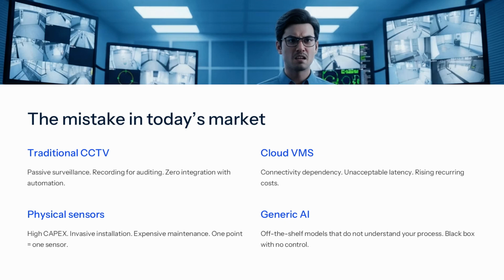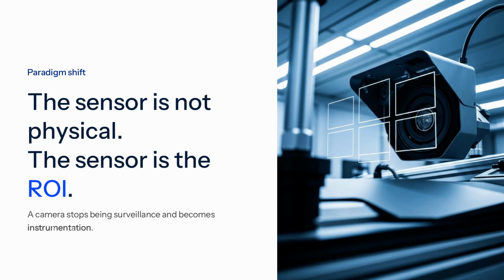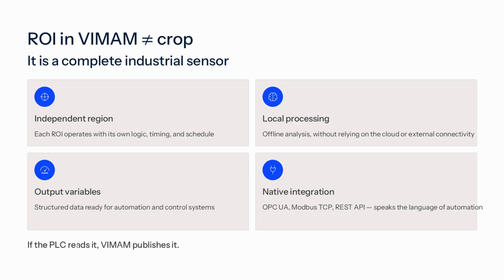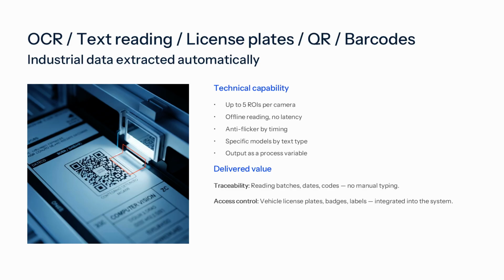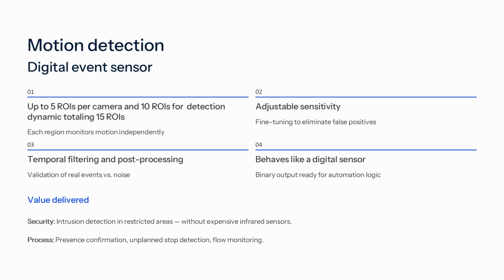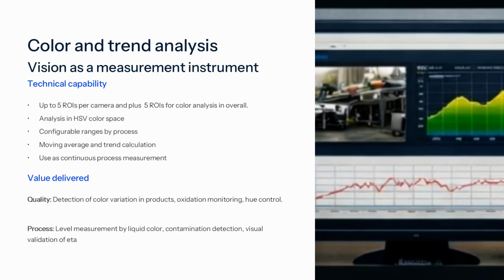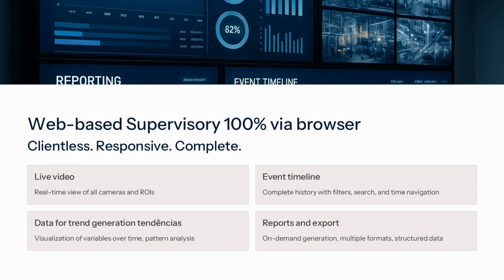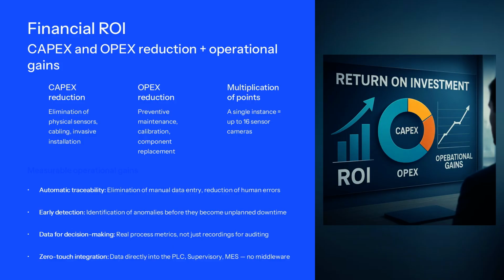VIMAM Overview — Why Is It for You?